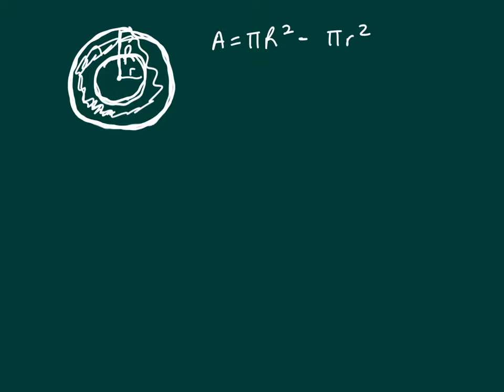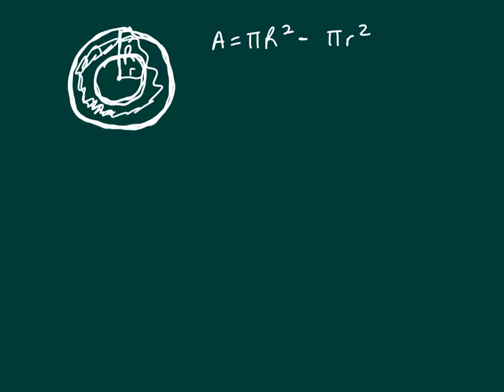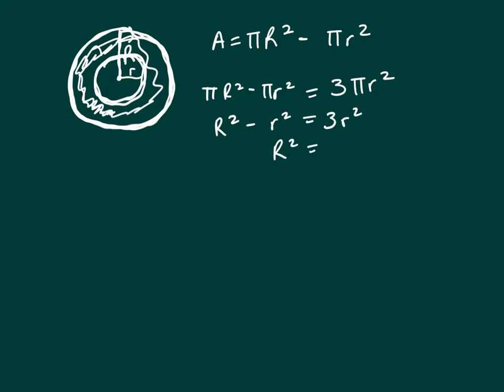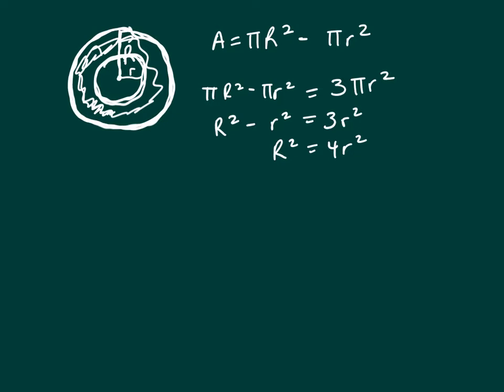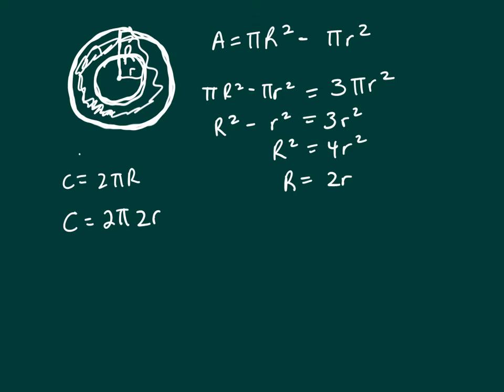160 PS 2017 q and v